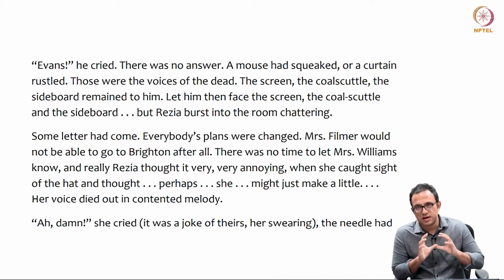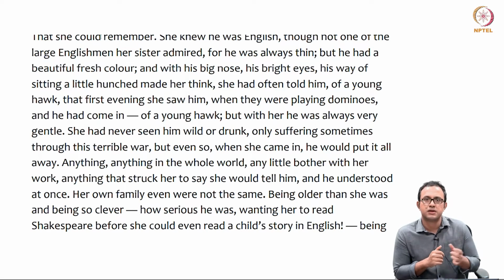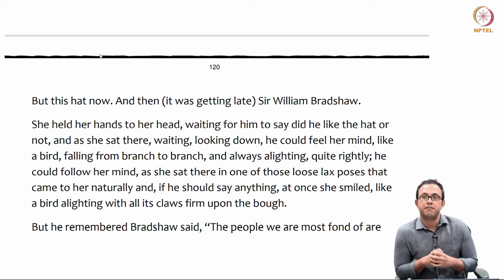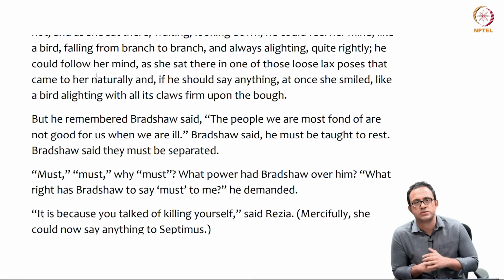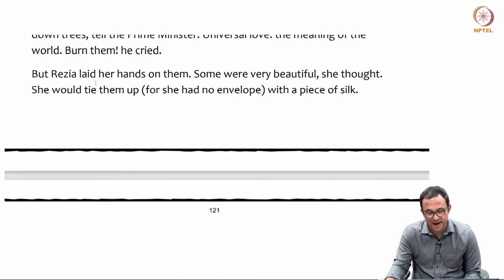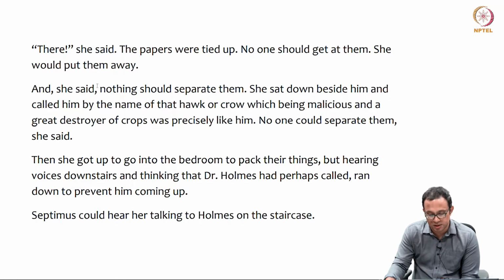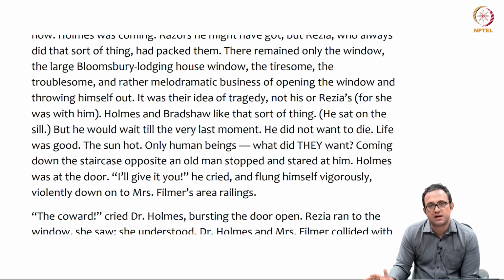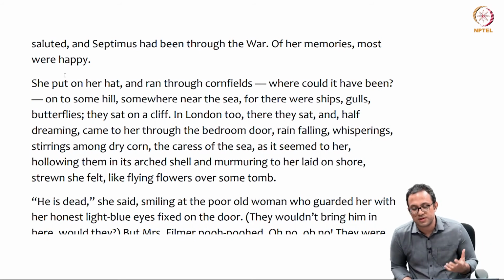mod03lec15 - Woolf's Mrs. Dalloway Part 7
1. Military masculinity and medicine combine in complicating our view of Septimus's restrained masculinity.
 2. The diagrams, designs, and writings of Septimus represent a Freudian scene.
 3. The metaphor of the hawk for Septimus signifies both destruction and resilience while  Rezia, as the hen, proves to be physically powerless when faced with Holmes.
 4. Septimus's agency is in his refusal to surrender himself and his body to the doctors Holmes and Bradshaw.
 5. Rezia provides Septimus with the final salute, the final acknowledgement.